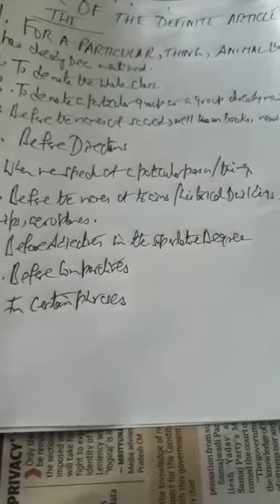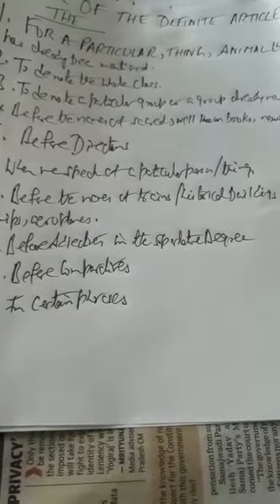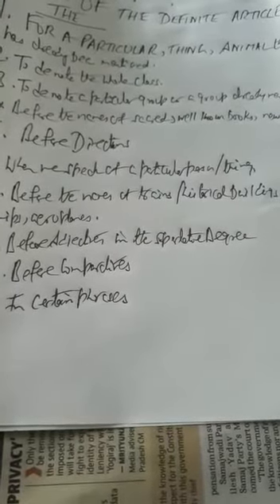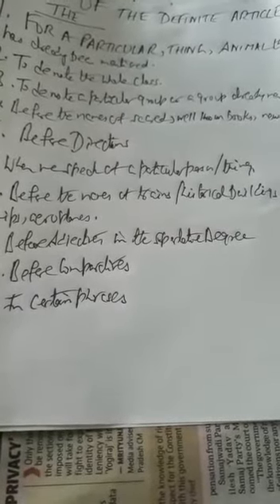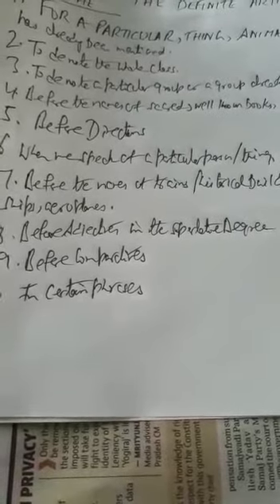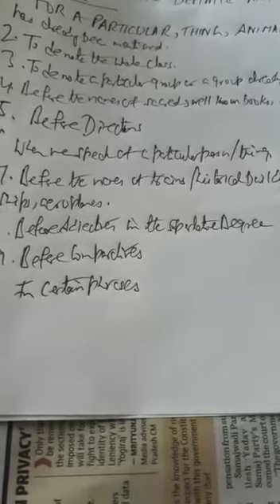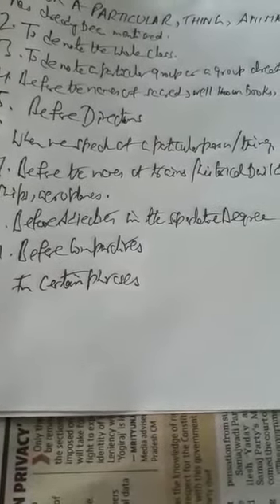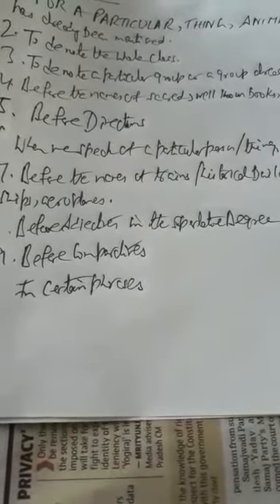The definite article the (10 +1)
Panjab board